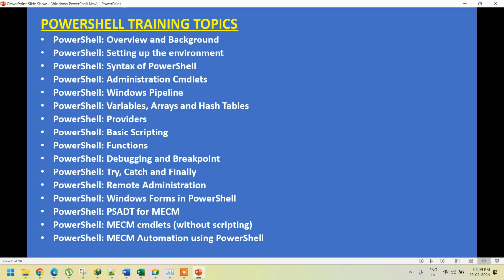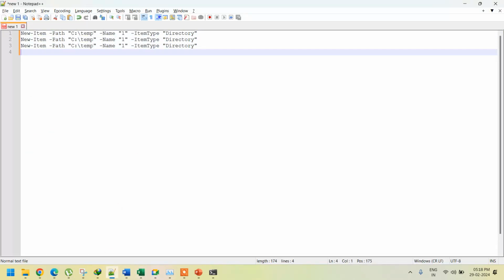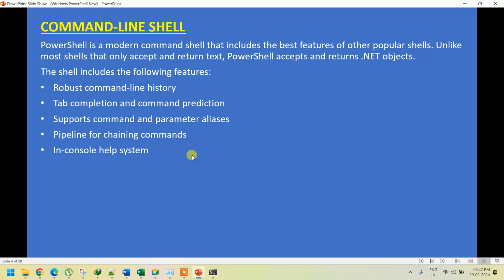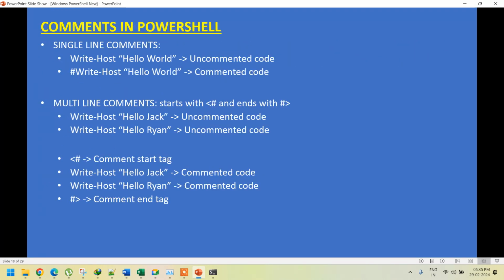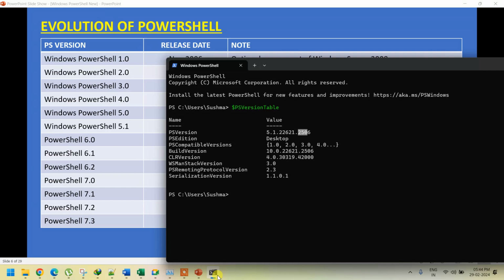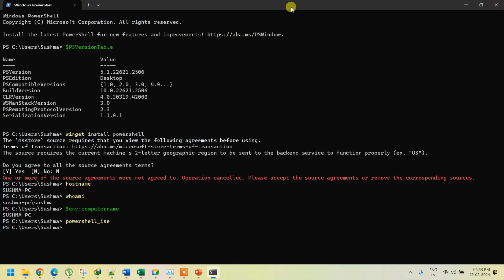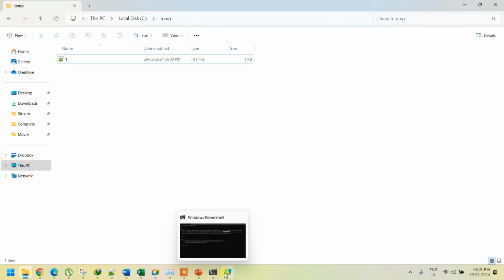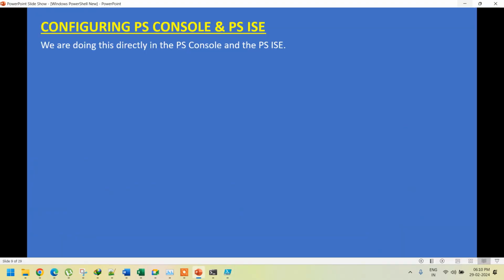PS Training Day 1